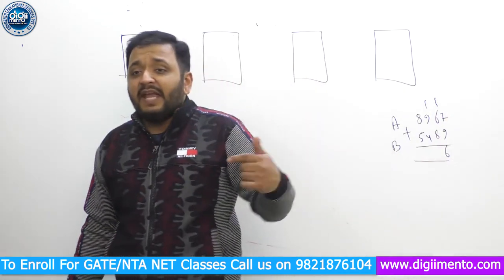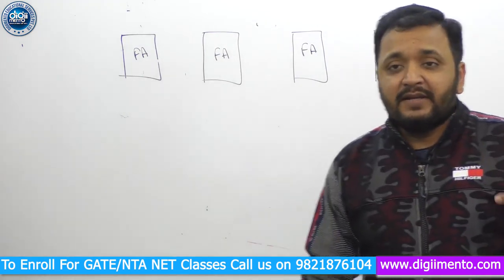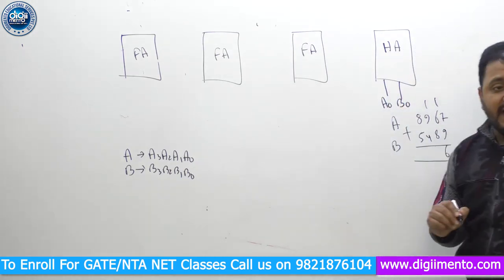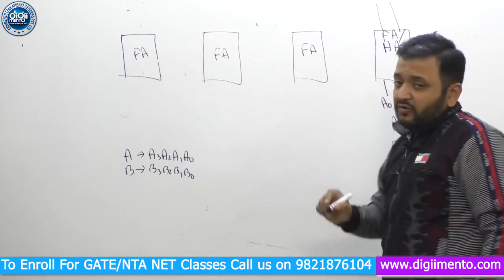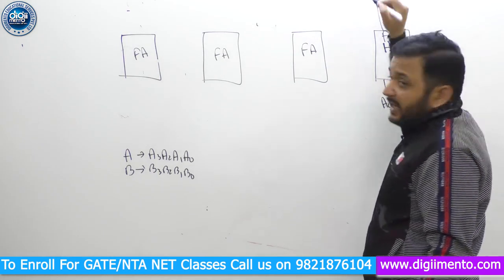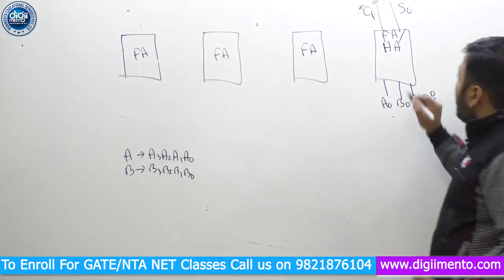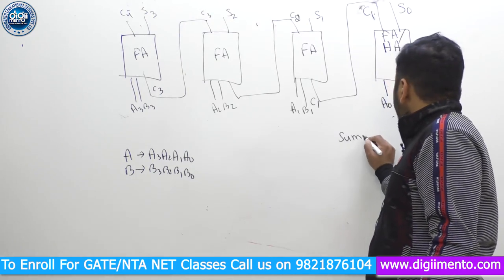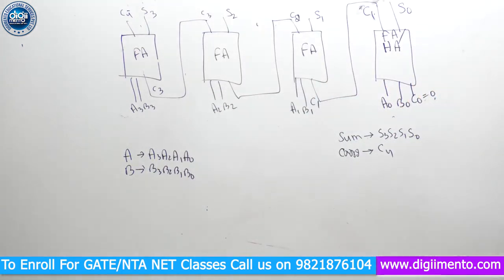Digital Logic 05 Look Ahead Carry & Parallel Adder - GATE Computer Science